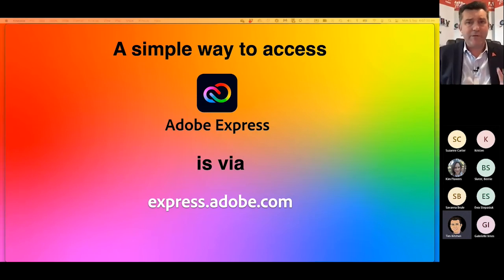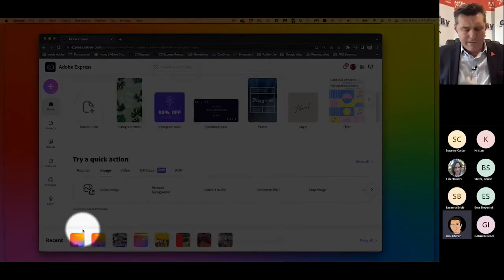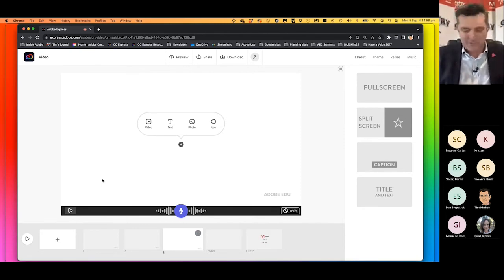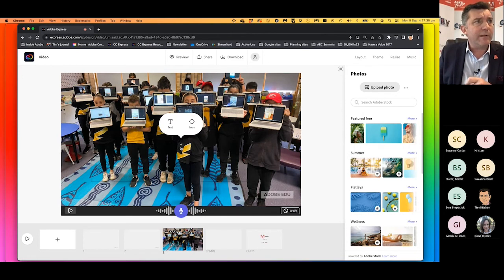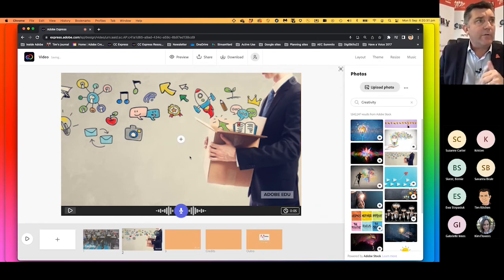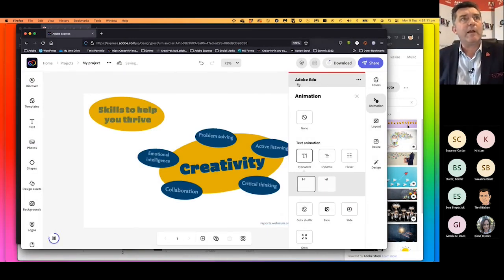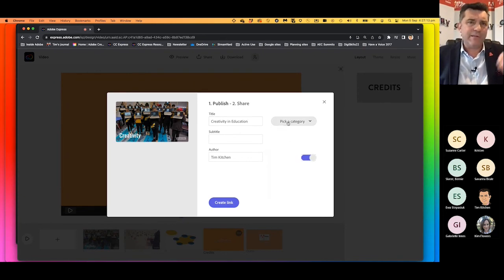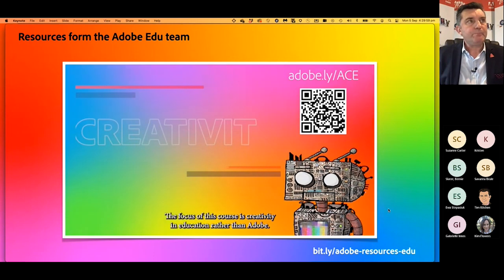Video Storytelling with Adobe Express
During this Adobe Express demo, Dr Tim Kitchen explains how to create a story video story using voice overs, images, footage, music & titles.